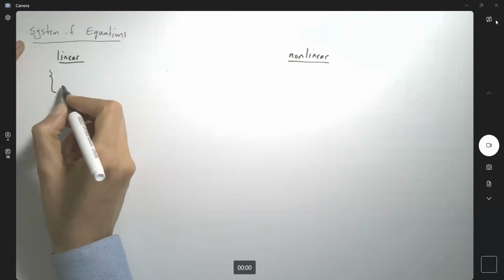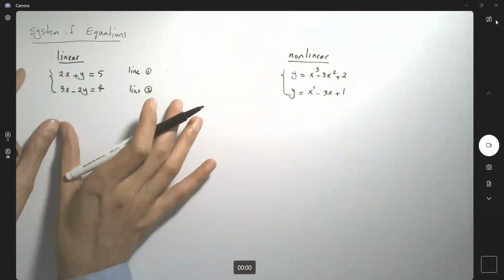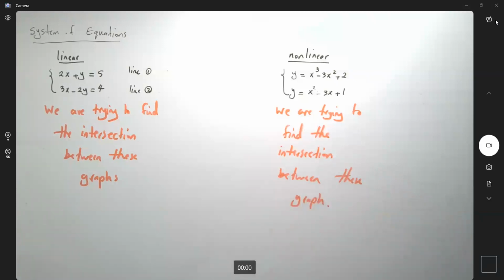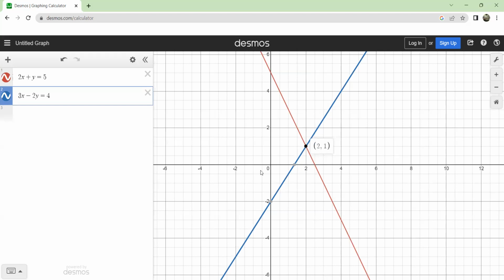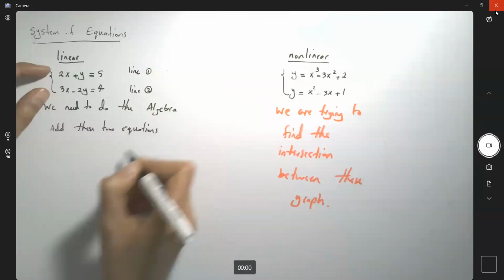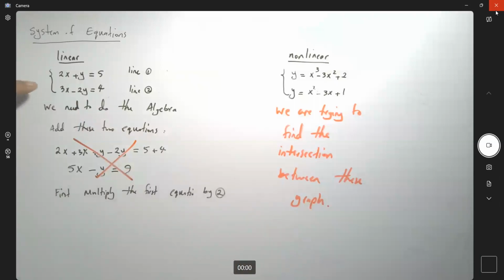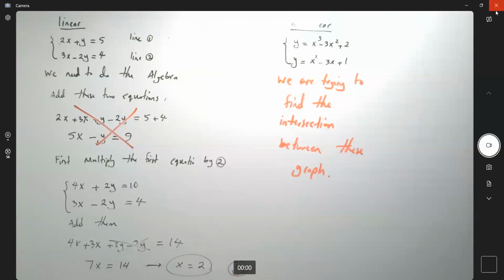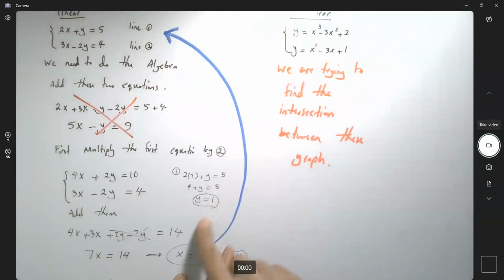Solve system of linear equations example 1